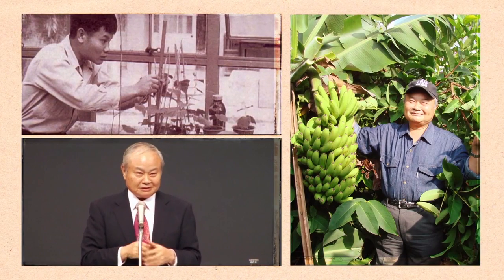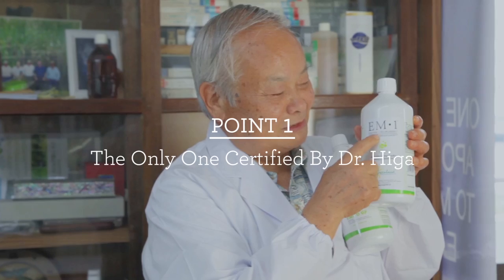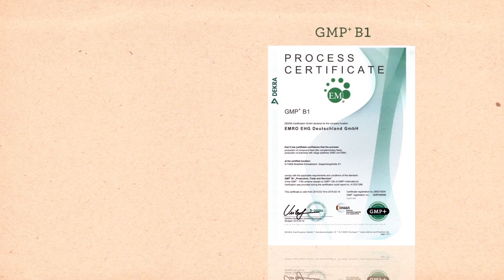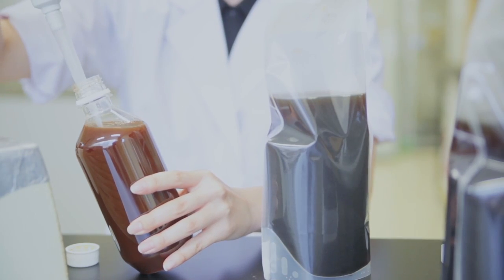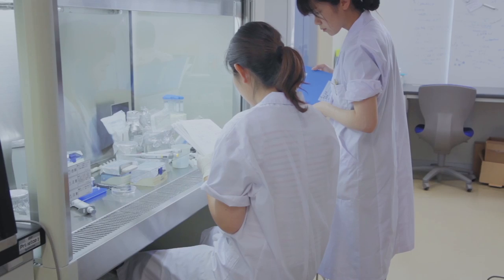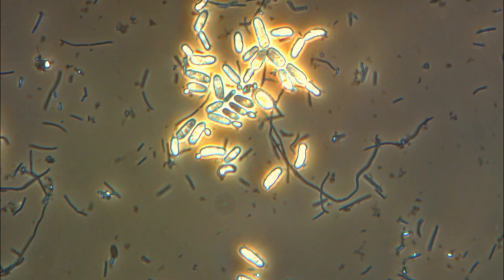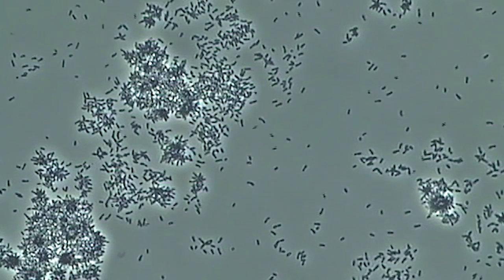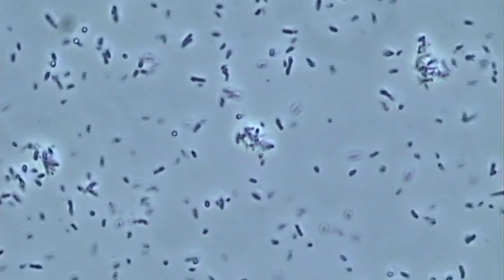Why EMRO's EM